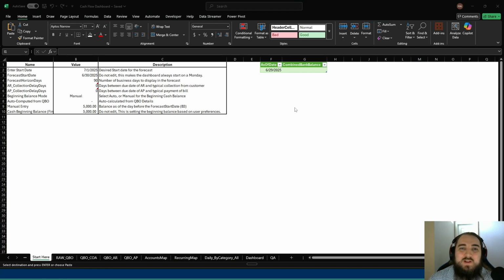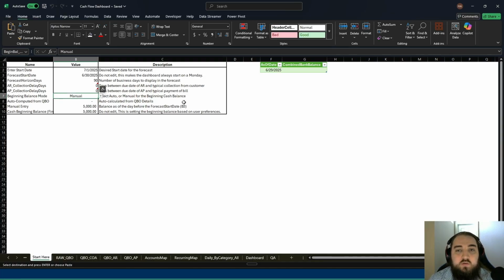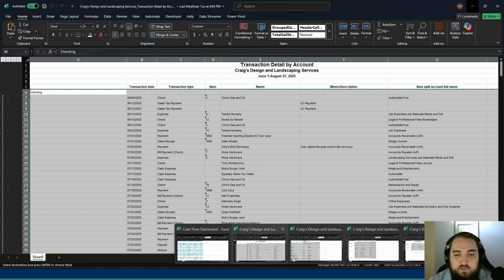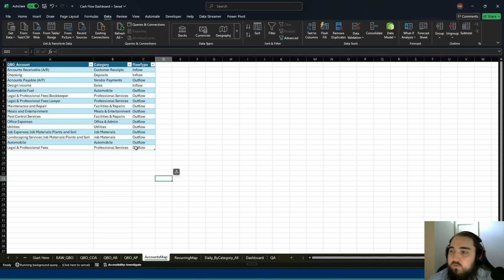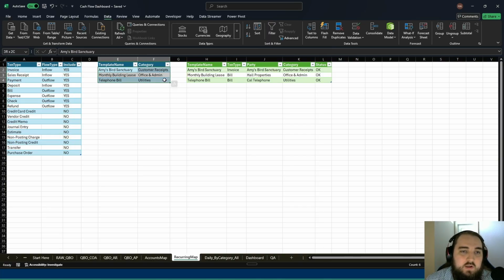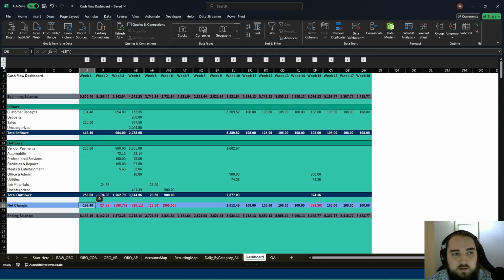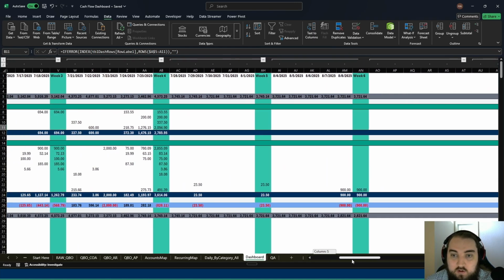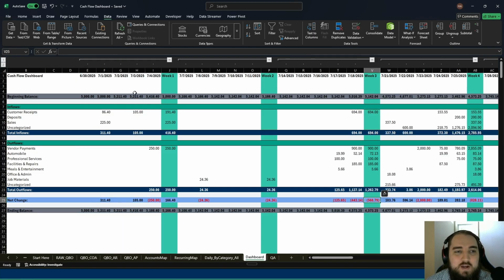Excel Cashflow Dashboard From QBO Reports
Turn your downloaded QuickBooks reports into a nice cash flow dashboard that gives you exactly the information you're looking for with just a few copy-pastes of the reports and the single data refresh.